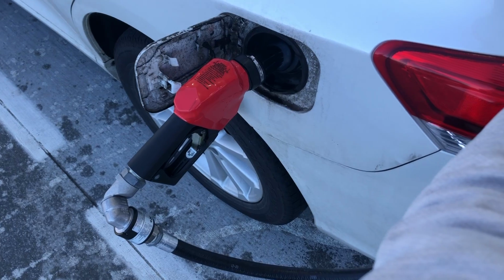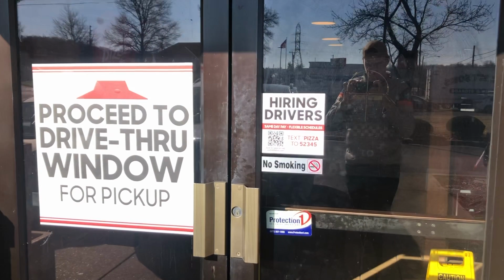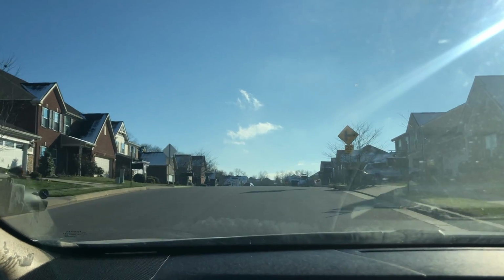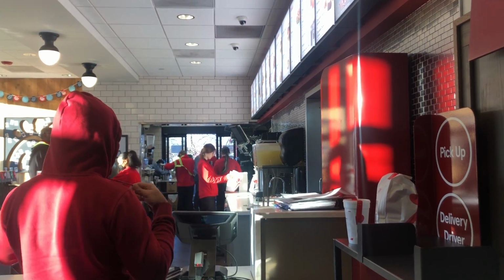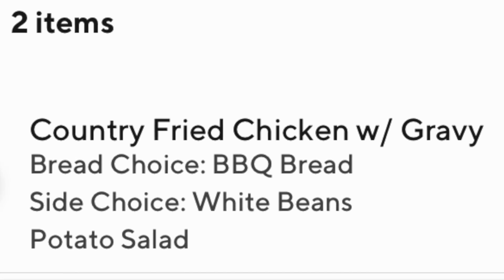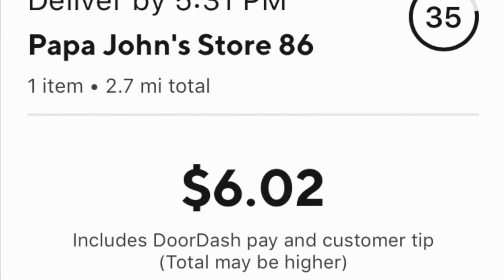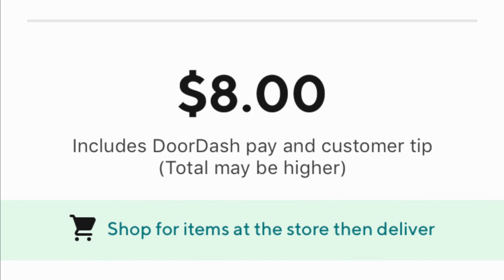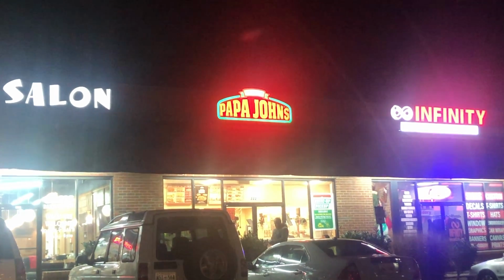Trying to SMASH My DoorDash Record (Insane DoorDash Income)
Today, I'm trying to beat my single-day DoorDash income record! On my quest to discover how much you can make on DoorDash in one day, I've learned a lot of valuable lessons! I've also made a number of DoorDash mistakes for you to avoid! Most importantly, I earned a SURPRISING amount of money! Follow along on my journey to see if you should make DoorDash your side hustle, or even your full-time job!

Let me know what side hustle you guys want to see next! Do you want me to try a different food delivery service, like Postmates? Wondering how much you can make driving for Uber or Lyft? Maybe you have something completely different in mind, like transcription on Rev or dog walking with Rover. Just let me know!

This is a channel dedicated to personal finance, side hustling, entrepreneurship, and self-development.